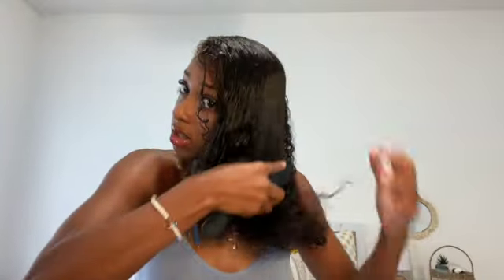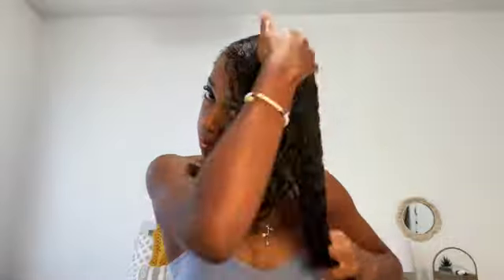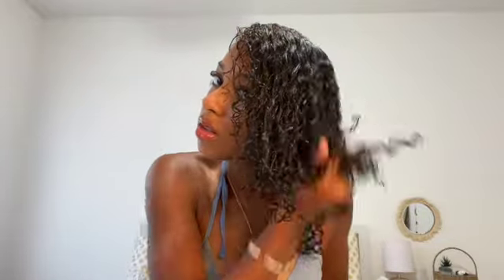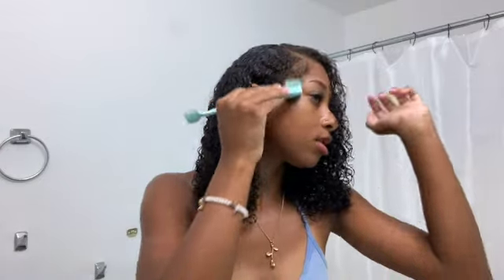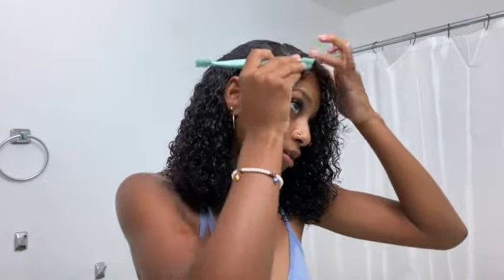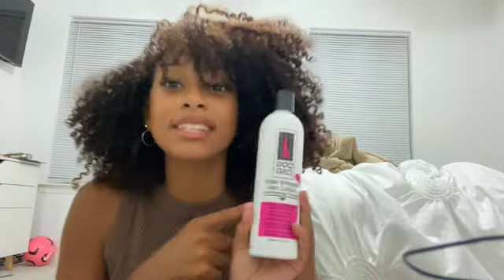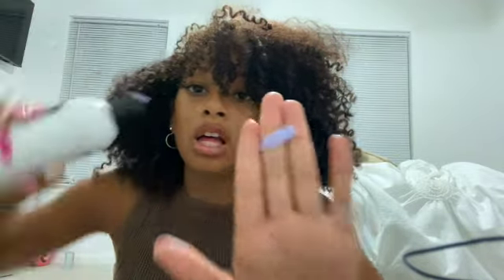Curly Hair Routine | 2021